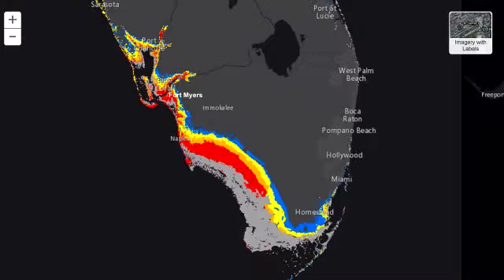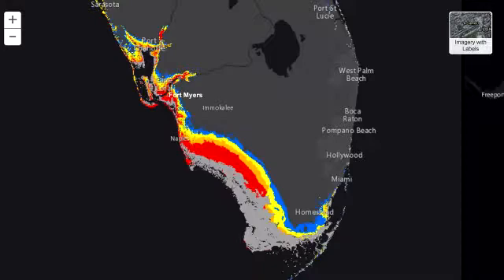Hurricane Irma: Biggest Storm Surge Threat Along Florida's Southwest Coast.